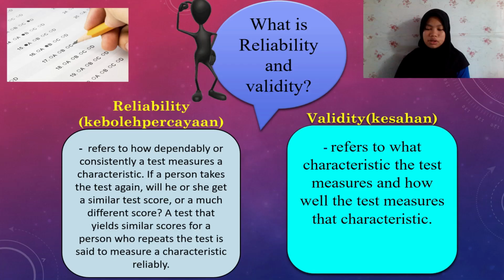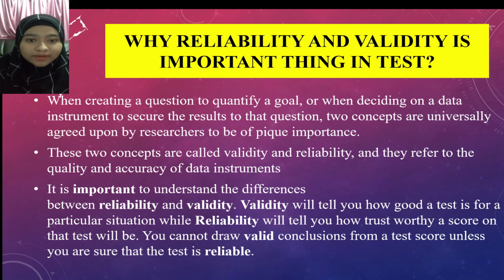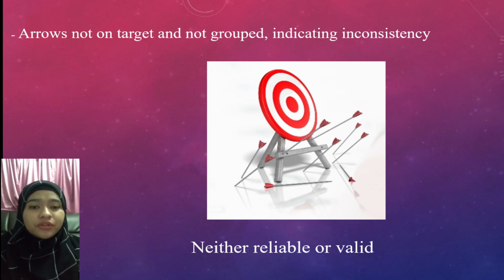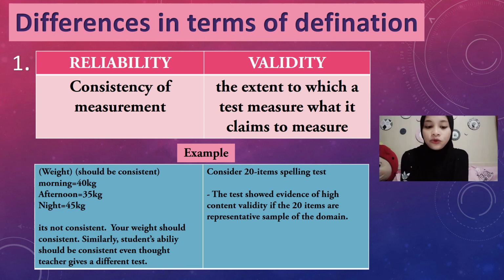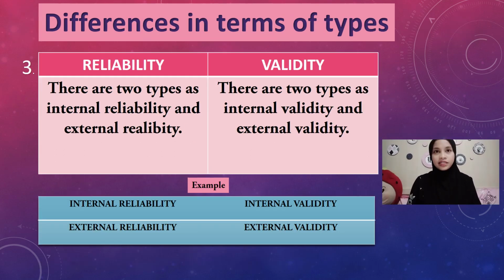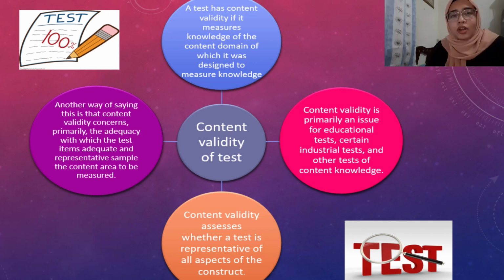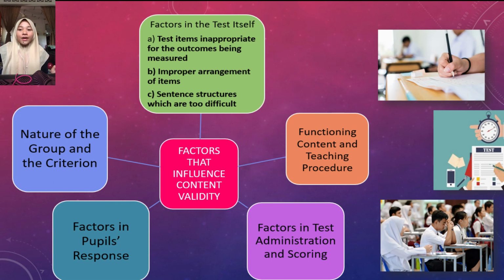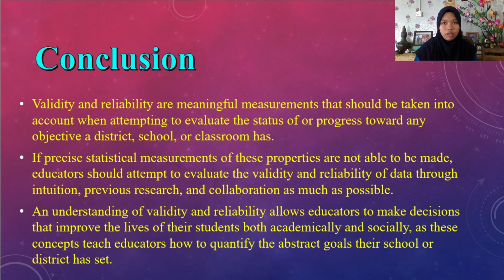RELIABILITY AND VALIDITY-GROUP 6 PGT202e- (credit to Dr lim hooi lian)